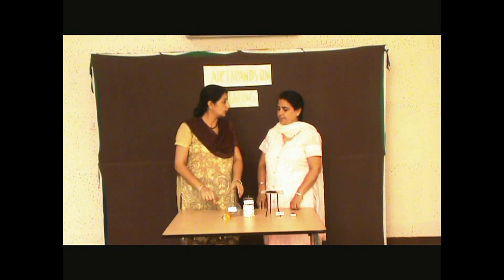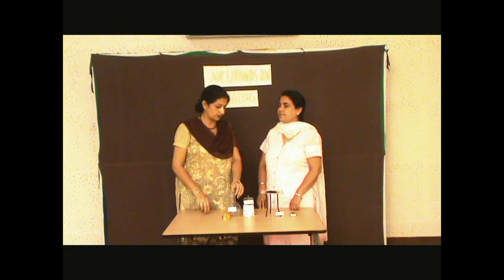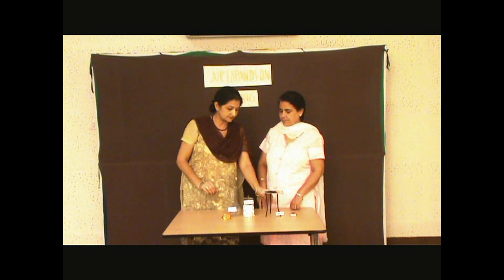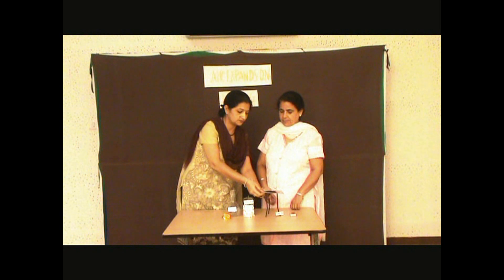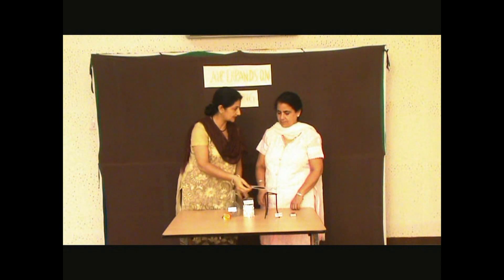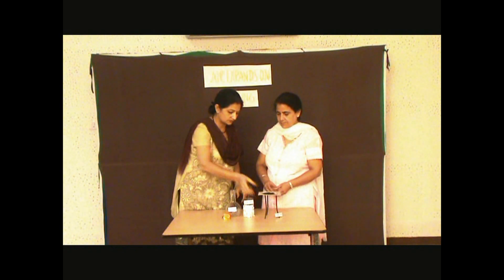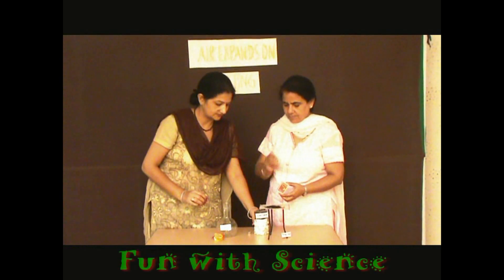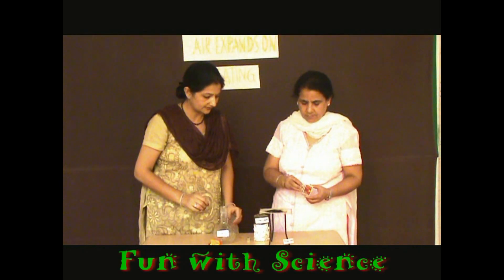Fun With Science, Class-8, Activity- 8, Air Expands on Heating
Everything around us is made up of matter. Matter has mass and occupies space. Matter expands on heating and contracts on cooling. Let us see how air expands on heating.